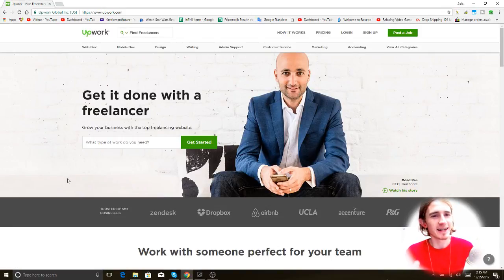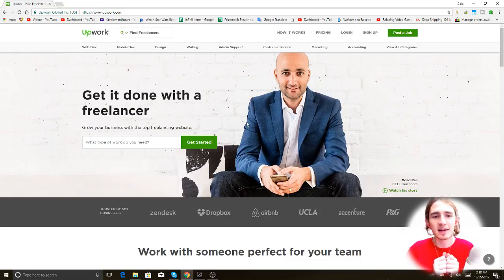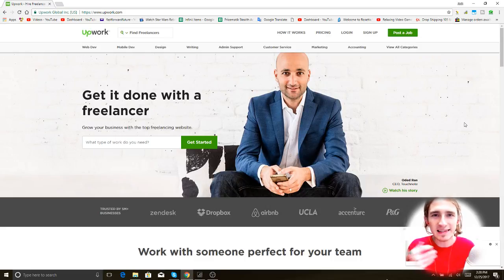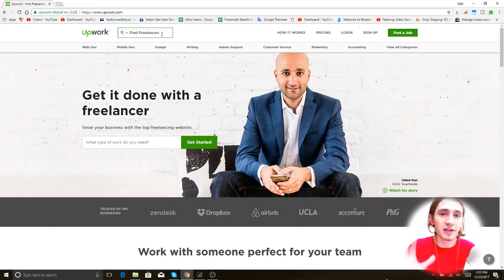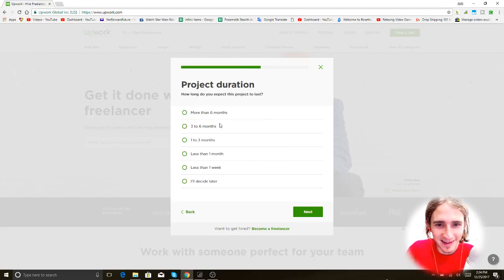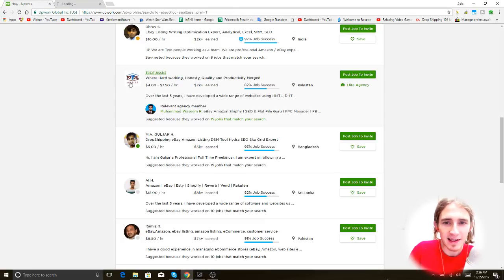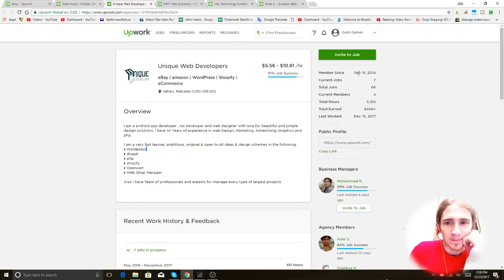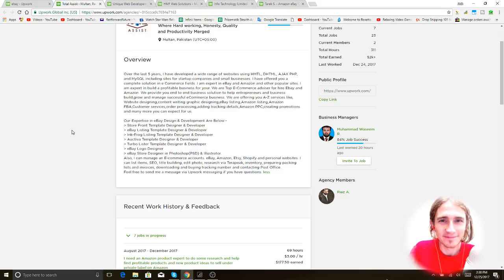Browsing UpWork for eBay Drop Shipping Virtual Assistance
Like My YouTube Channel? I have a $20 course on Udemy!

In this video, I browse upwork "for the first time" to see what the website looks like and go over some different profiles on upwork.

Check out my "Master Drop Shipping Playlist" which includes every video I have ever done about drop shipping.

Watching on a PC? Check out 2X Speed! Setting available near full-screen icon

Pricematik is my favorite lister / repricer, even though I have done much more  work with Hydra Lister. Hydra Lister is cheaper if you have a big store, Pricematik gets really expensive. But, if you have a couple thousand items, pricematik is a good bet. Its $100 a month for the lister and repricing on 1000 items. The lister includes super easy keyword addition which is the  main reason it is  my favorite.

Kabbage Business Loans:
You can sync your paypal account up with kabbage and get a business loan. I used Kabbage to get out of my eBay bill situation from bulk posting.

This tool allows you to quickly create eBay listings by pasting a source URL.

This tool pairs with Hydra Lister to monitor prices and OOS of your items

Infinii
Infinii is a "Suite" that  allows you to post items and track items as well.

This tool allows you to copy the buyer's whole address at once for walmart items instead of copying each field one at a time.

This tool allows you to delete items that have not produced a sale incredibly quickly. You can delete items that have not sold in 30 days, 60 days, 90 days, and more!

Other Drop Shipping YouTube Channels

Marcus runs the "DSGenie" dropshipping software company. Marcus has a "Cut to the chase" "No bullshit" mentality and is very straight up. Marcus and I have done videos together in the past.

Jonathan has some YouTube videos about his dropshipping business. Jonathan Lien is one of David Dang Vu's more successful students. He is known for having a very high profit margin.

Becky runs a YouTube channel about drop shipping from the UK. She is from England. If you are based in UK, then you can learn allot from her!

Carlos runs a YouTube channel about drop shipping in Spanish. Most drop shipping videos are in English, so if Spanish is your first language you should check out his channel!